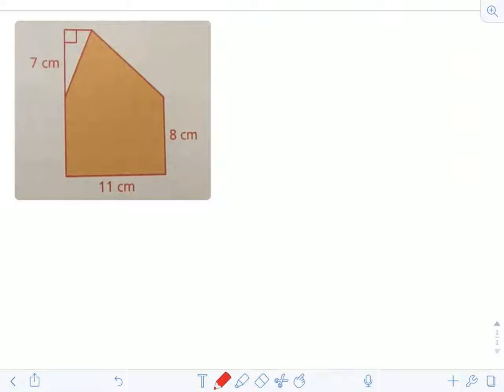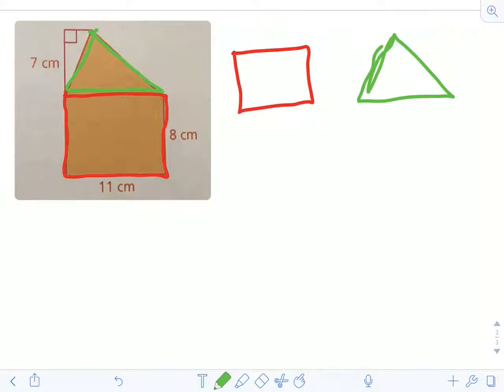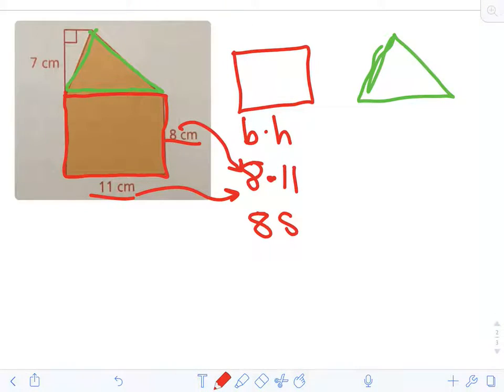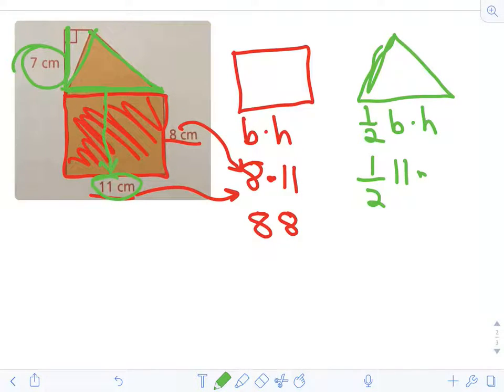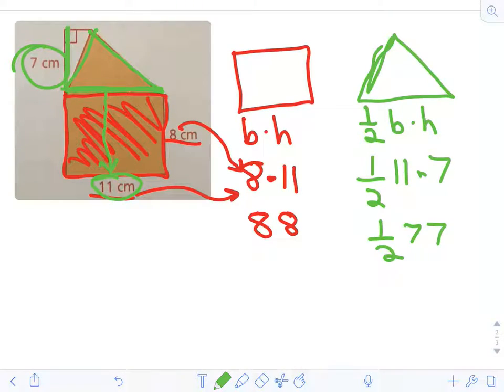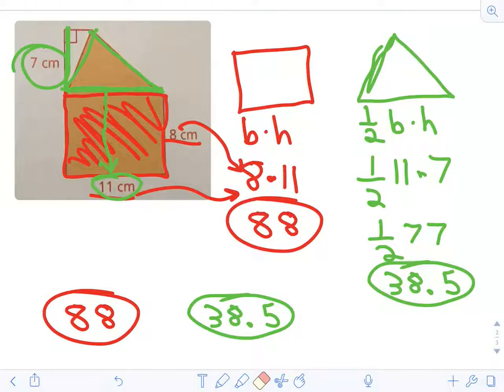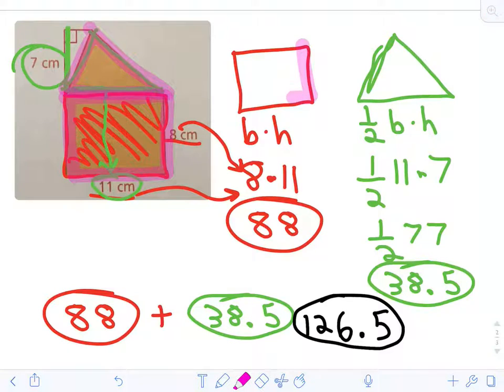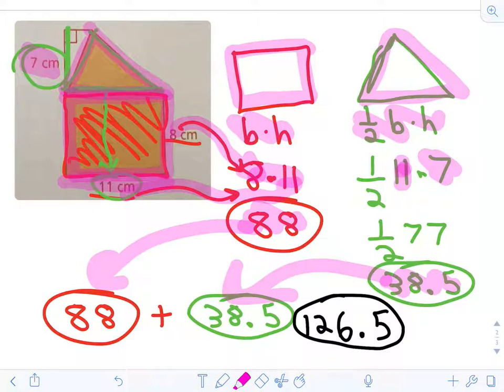4-4. — Composite 2